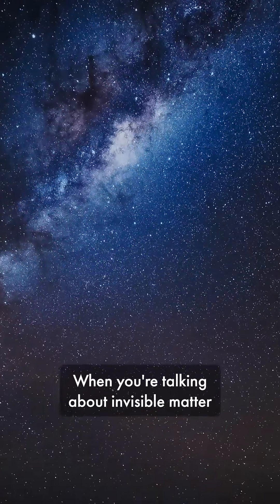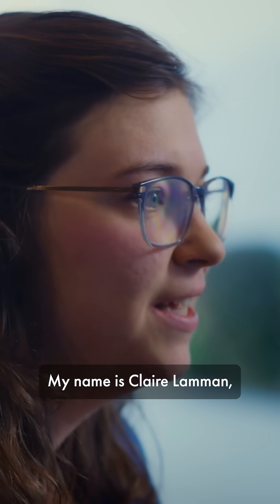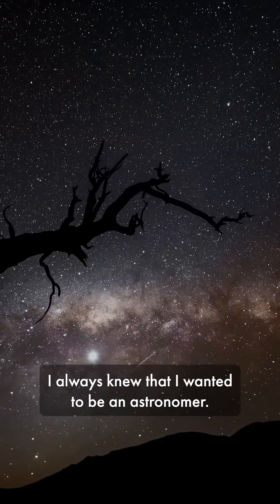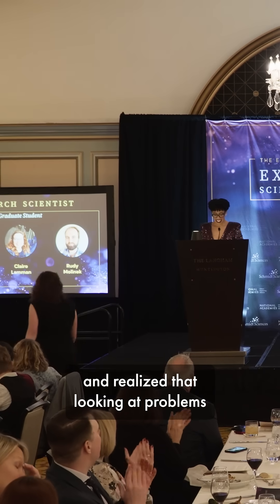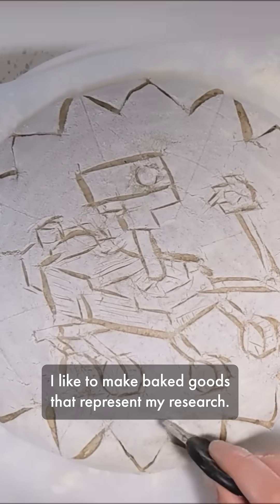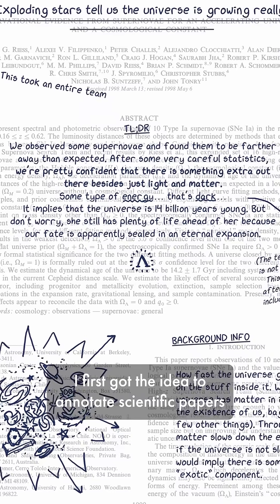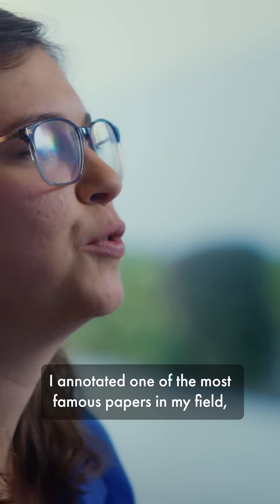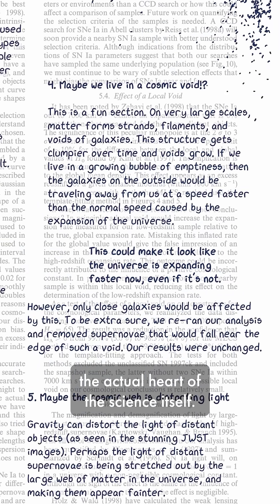The Sweetest Way to Learn Astrophysics 🍰 Claire Lamman Uses Baking and Art to Explain Our Universe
Claire Lamman is a PhD student at Harvard's Center for Astrophysics as well as an artist who represents her research through unique mediums: from doodling ✍️ on top of scientific papers to cake! 🍰

She searches for correlations between galaxies 🌌 and the largest structures in the universe, finding innovative ways to trace the underlying dark matter and how dark energy shapes its evolution.

The planetarium film she directed, "5000 Eyes", has been shown in over 40 countries and her scientific graphics have been featured in over 500 unique articles, including Physics Today, The Guardian, and The New York Times.

Claire was a 2024 award winner of the National Academies' Eric and Wendy Schmidt Awards for Excellence in Science Communications, which honor exceptional science communicators, journalists, and research scientists who have developed creative, original work to communicate issues and advances in science, engineering, or medicine for the general public.